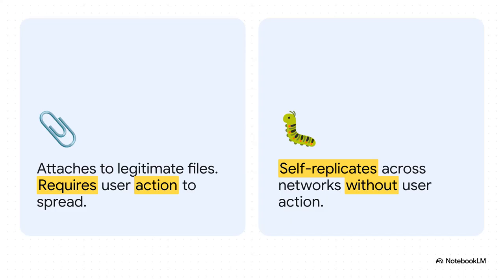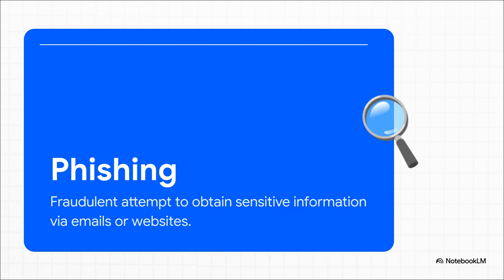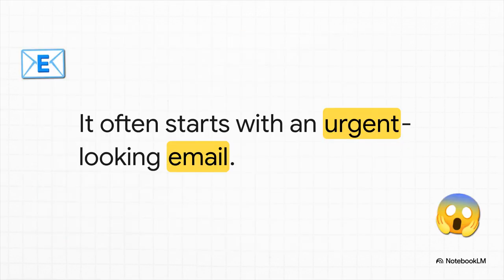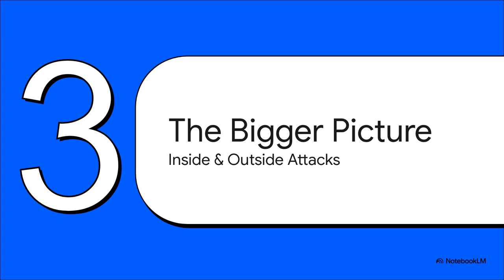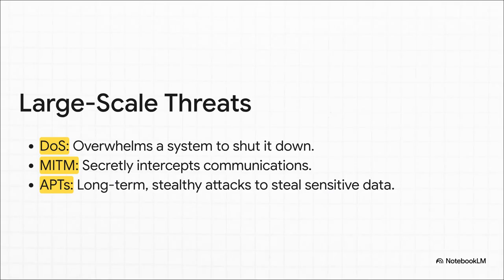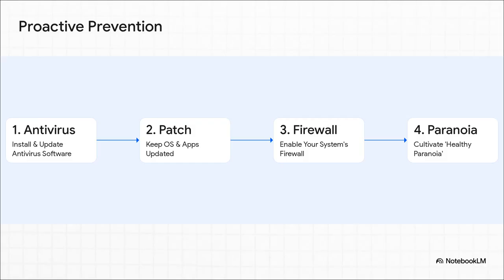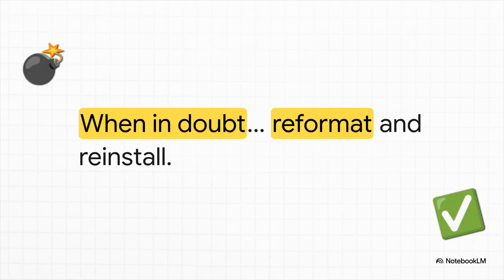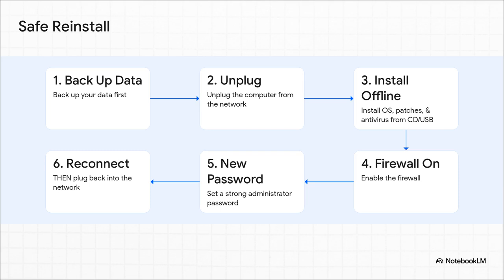build your digital shield